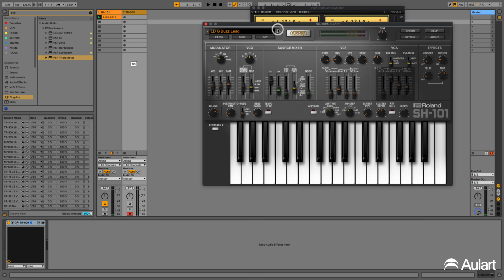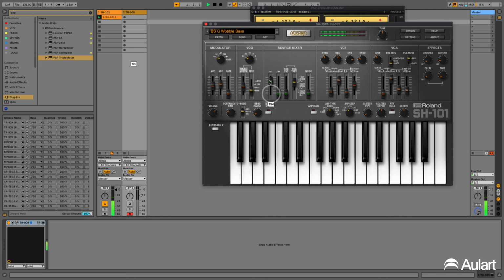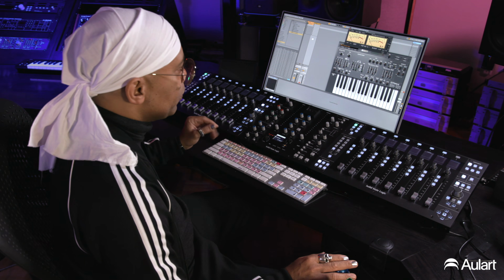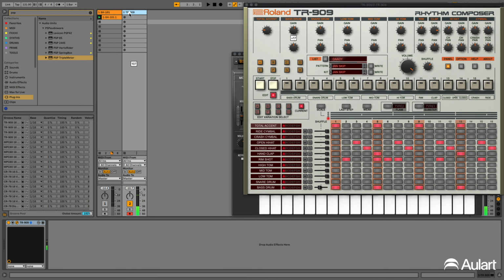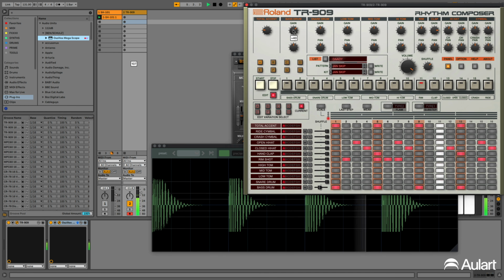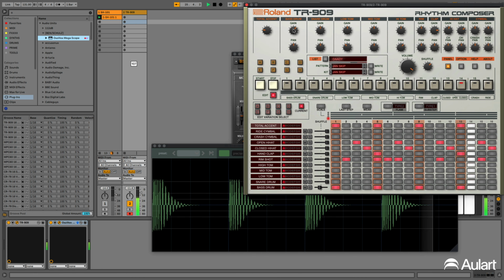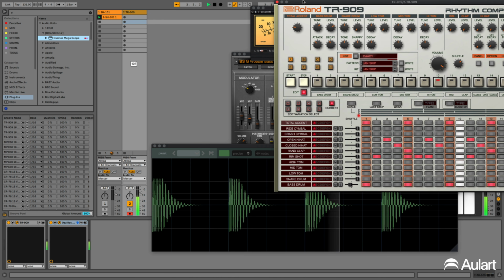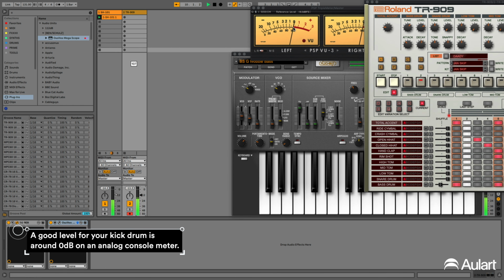How to Mix KICK & BASS | Carl Craig (Sneak Peek)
In this exclusive YouTube Sneak Peek, Carl Craig, a seminal figure in the Detroit techno movement, takes us on a journey into the art of blending kick and bass elements in his music production.
Known for his groundbreaking contributions to the Detroit techno scene,
Carl Craig shares invaluable insights into his meticulous approach to crafting a harmonious kick and bass interplay.

00:00 Intro
00:15 Crafting the bassline
02:17 Balancing your bassline
03:13 Introducing and shaping the kick
06:40 Balancing your kick
07:12 Conclusion